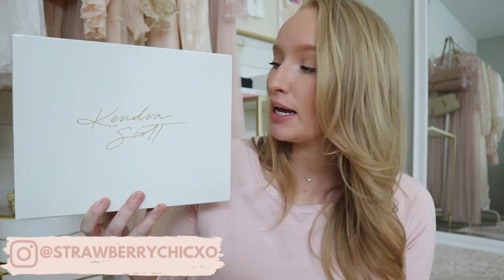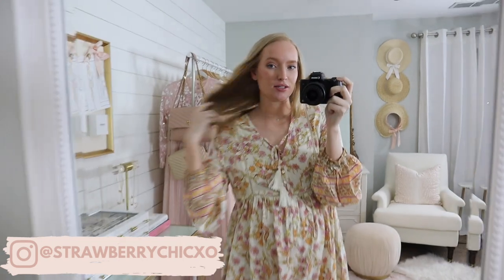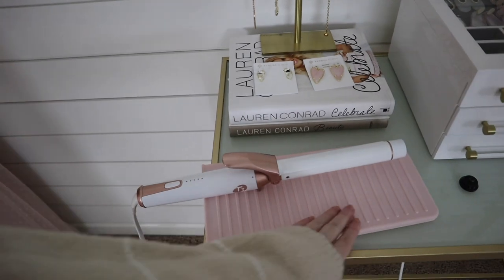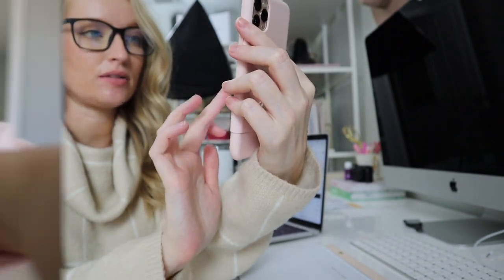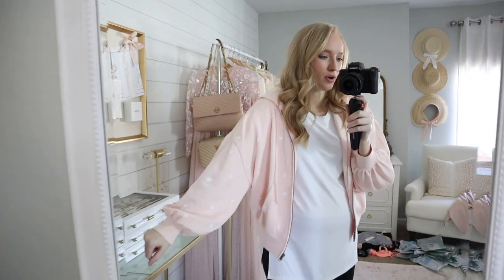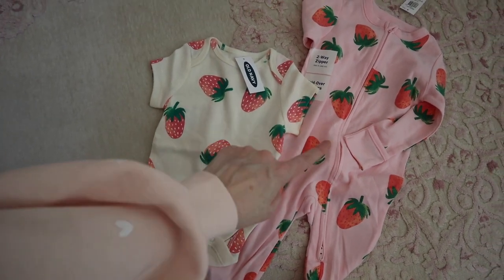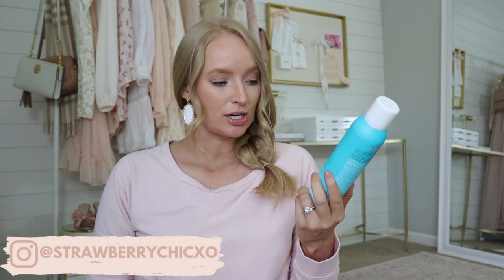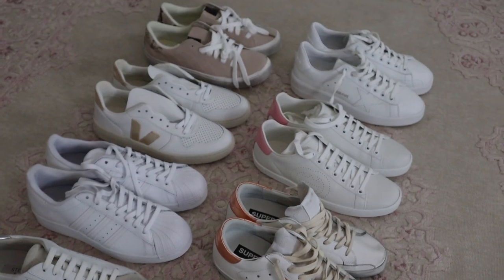Shop with me at Target + Unboxing haul + Clean with me 💗 Week in My Life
Hi Friends! Sharing a week in my life with a little shop with me at target vlog, unboxing some PR and random Amazon orders from the week, cleaning up my office, and some behind the scenes of being a full time youtuber/ blogger with editing and all that fun stuff! Also sharing a little 23 week bumpdate since switching from a doctor to a midwife 💗

leggings (run bigger)
curtain rings

FRIDAY
amazon tunic

Ordered some new arrivals from Old Navy for an upcoming haul

What's inside?
- 10 steps to build a wardrobe from scratch
- AND MORE!